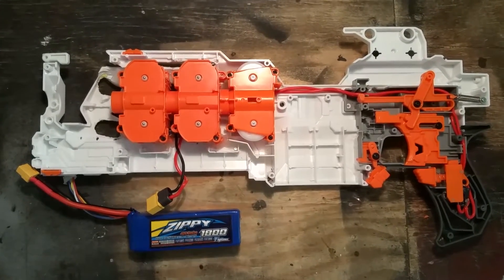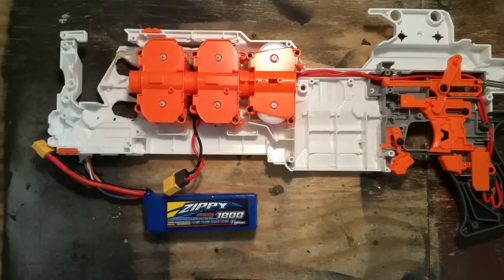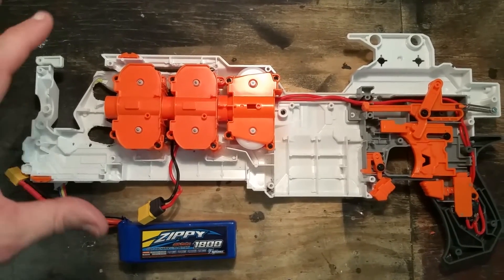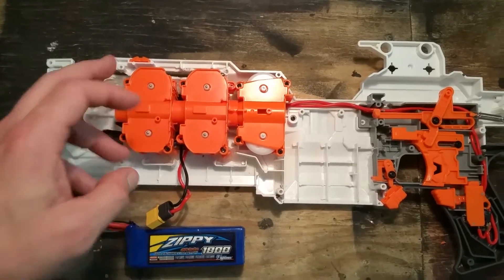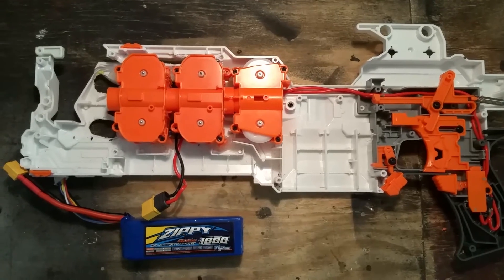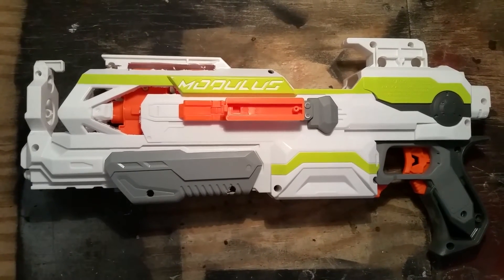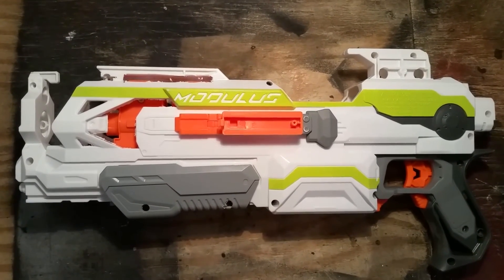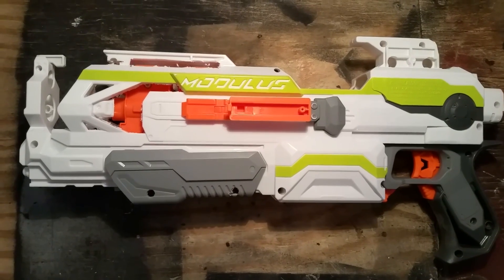Project Hammerhead (Core): Update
Update on the core of the Project Hammerhead modification.  I tore the flywheel cages apart and reconfigured them to be closer together.  I also changed the third stage motors to MTB Rhinos and upped the battery to a 4S Lipo.  These changes are yielding similar top end velocities to before but with much more consistency between shots.

Average chrono reading for this shoot was 178 fps with new Elite darts.